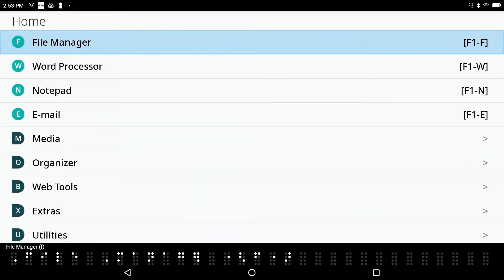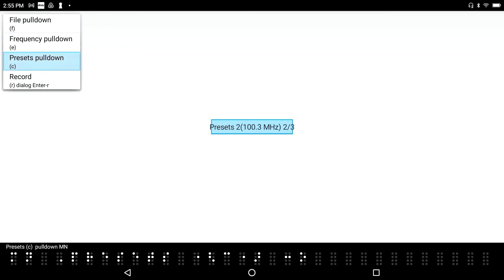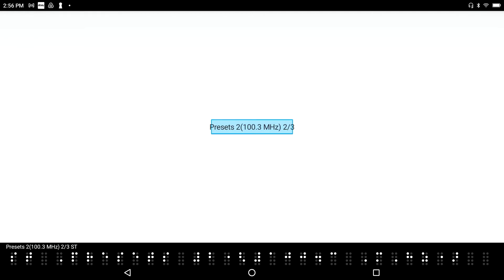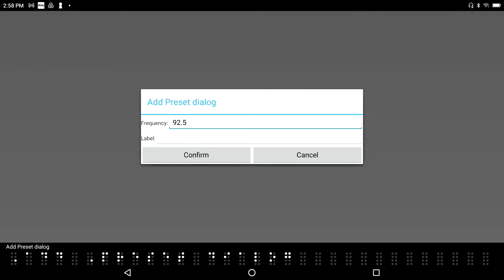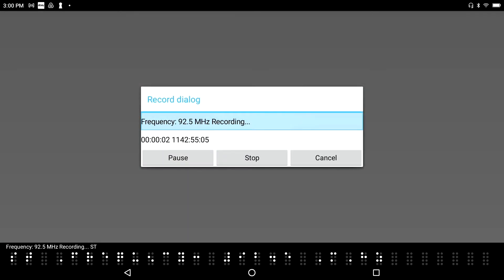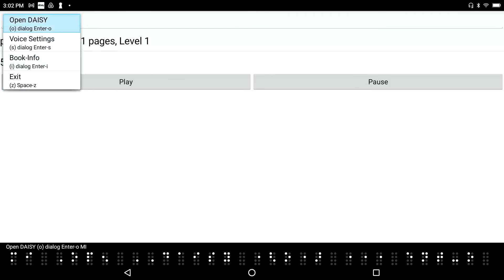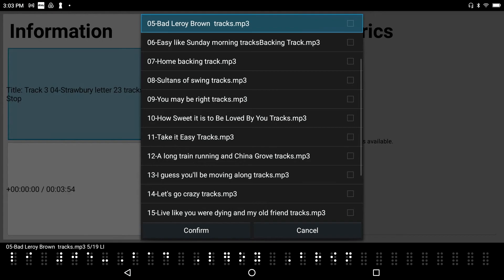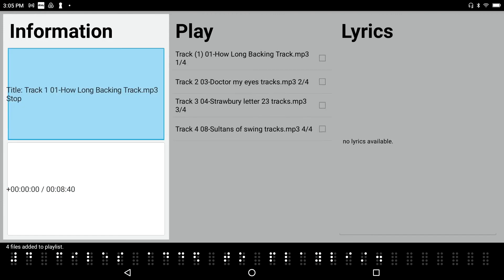BrailleSense 6 - Media Apps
In this video, Earle discusses and demonstrates some of the media apps and uses on the BrailleSense 6 notetaker; the most powerful braille notetaker available.